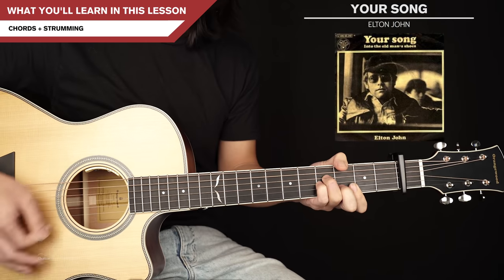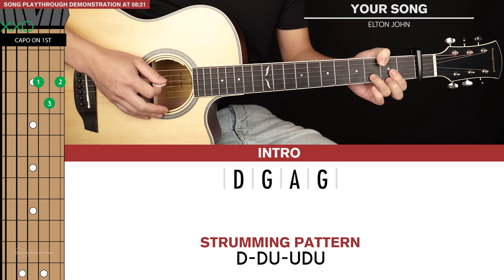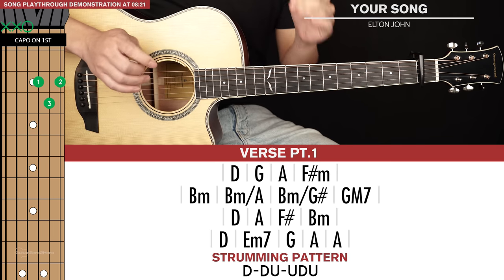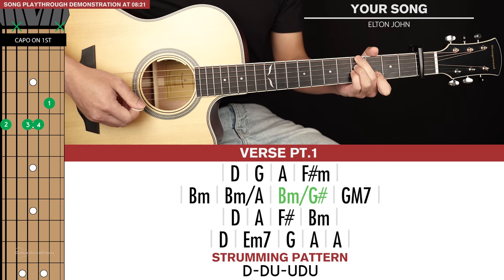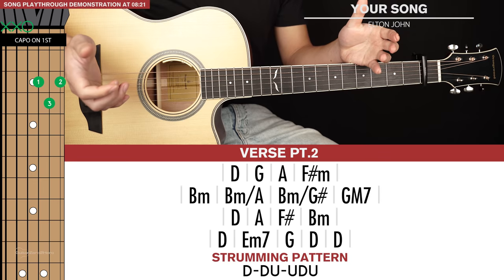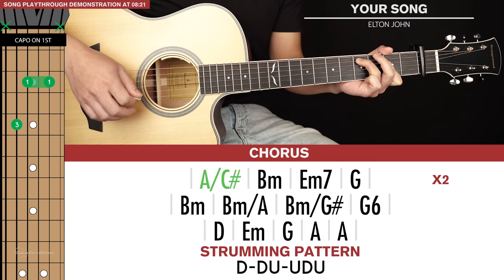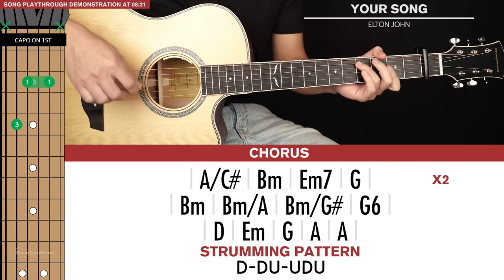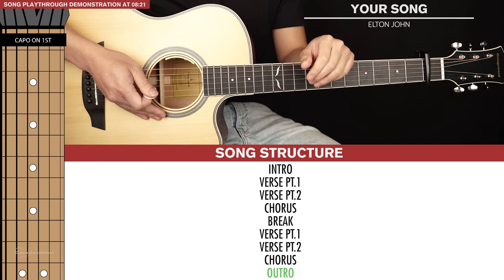Your Song Guitar Tutorial Elton John Guitar Lesson |Chords + Strumming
Welcome to this Your Song Guitar Tutorial by Elton John!
This is a beautiful ballad and sounds great on the acoustic. It's fairly simple, with just chords and a simple strumming pattern throughout. The toughest part will be memorizing the chord progression and approaching some of the chord inversions that some beginners may not be familiar with.

00:00 LESSON PREVIEW
00:49 INTRO/BREAK CHORDS
02:28 VERSE PT.1 CHORDS
05:30 VERSE PT.2 CHORDS
05:41 CHORUS CHORDS
07:36 OUTRO CHORDS
08:21 SONG PLAYTHROUGH DEMONSTRATION